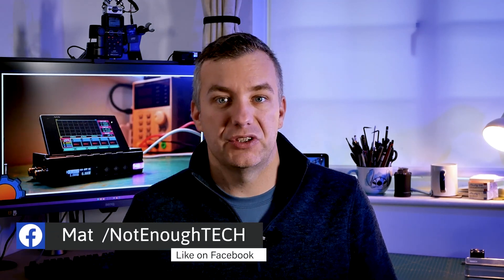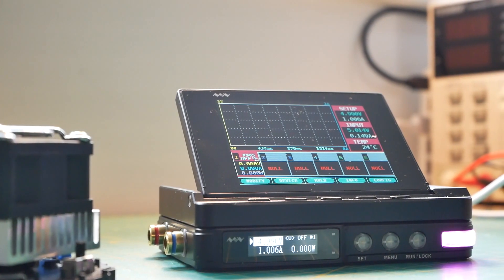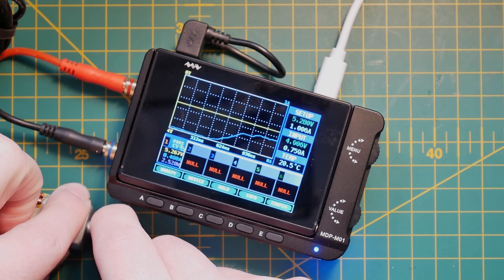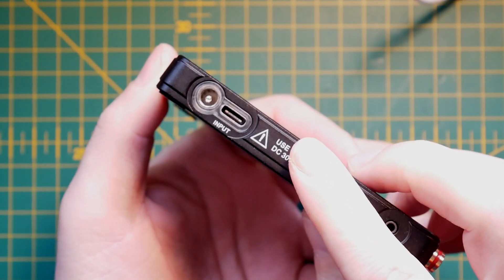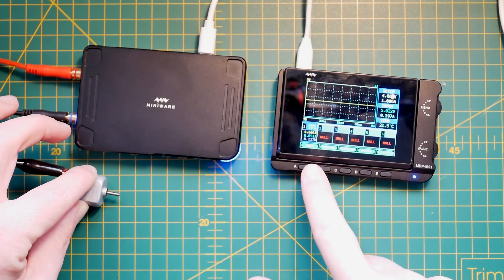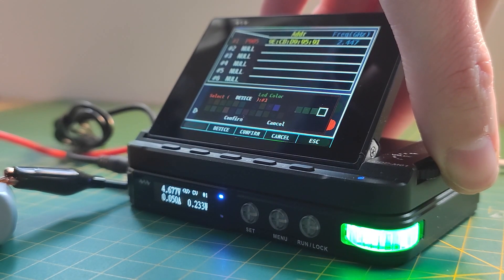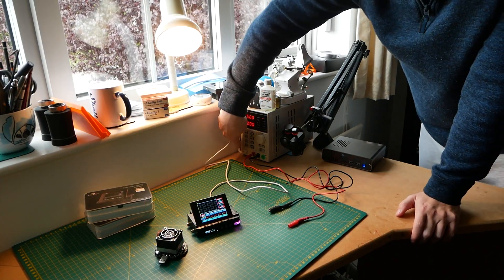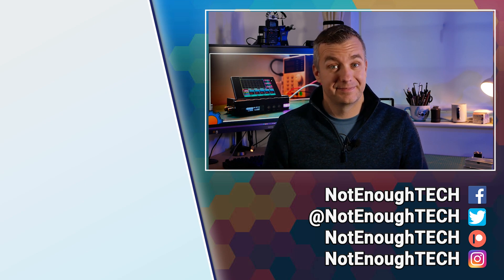Is MiniWare MDP--XP better than a bench power supply?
INFO:
The more I read about this little device from MiniWare, the more I like it! Find out what cool features MiniWare MDP-XD has and if you should get one yourself:

Rasmus Engell H, Nis L, Ha-Dida, Herik A, Daniel G, Leroxy, Nodle, Marta H, Natasha W, Grigory, David G, Dane M, Kim B, David M, Tony L